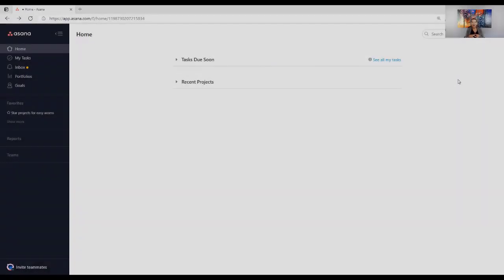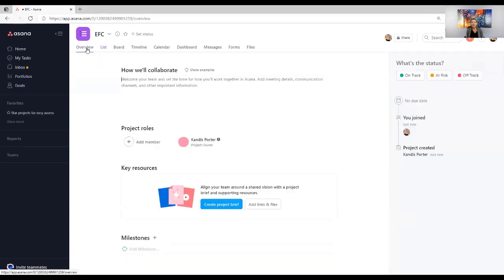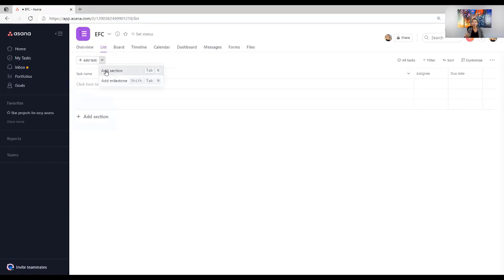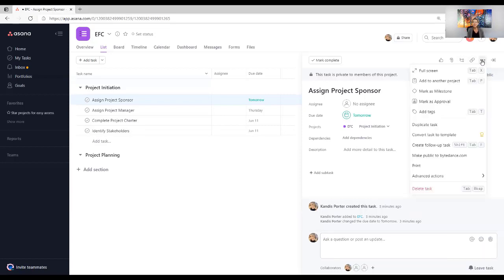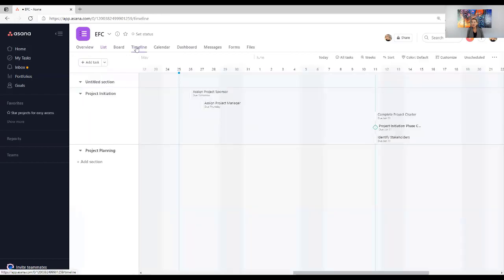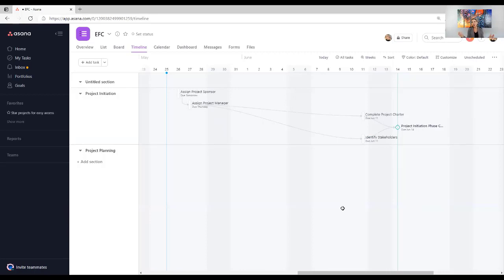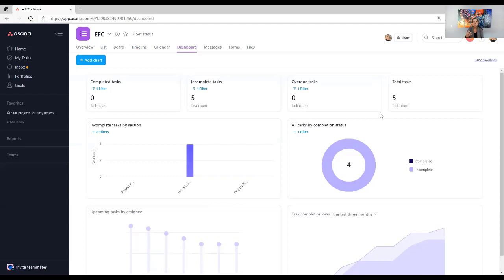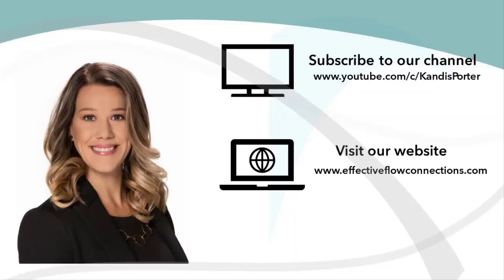Getting Started with Asana - Tutorial for Beginners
Check this video out if you want to explore Asana!  Look for the orange '+' sign in the upper righthand corner of Asana, to create your first project. This tutorial is intended to show you the basics, so you can get started quickly.

Collaboration with project team members is more important than ever!  This video will showcase how to get started with Asana, if you are creating a new project in this tool.  Having a tool that can help you manage time, scope, and resources will make you much more likely to meet your project objectives!  This tool is stored in the cloud, which means team members can all go into the tool at the same time and update the tasks that are assigned to them.  This gives you real-time status on where your project stands.

What we cover:
-Setting up the overview page of Asana
-Attaching files
-Inviting team members
-Working within the List view of Asana
-Assigning resources
-Assigning due dates
-Assigning dependencies
-Reviewing the timeline view
-Creating status updates

Want to work with me directly?  You can get a discounted session by visiting my website and booking there directly!

Kandis Porter is the Founder and Managing Director of Effective Flow Connections (EFC), a management consulting company that helps transform organizations through project management, process improvement, change management, facilitation of key meetings, and training. EFC enables organizations to do what they do, even better!

​Kandis Porter has more than 17 years of experience managing people and large projects in both the government and private sectors. She has supported clients in various industries, including the Department of Defense, Federal Aviation Administration, utilities, medical device, non-profit, and learning & development.  Kandis has a Master of Science Degree in Project Management (MSPM) from The George Washington University and a Master of Business Administration (MBA) in Human Resources. In addition, she is a certified Project Management Professional (PMP), Prosci Change Manager, and Six Sigma Green Belt. She is also certified as a Myers Briggs Type Indicator (MBTI) Practitioner, Thomas-Kilmann Instrument (TKI) Practitioner, and is a DiSC assessment facilitator.

Before joining the consulting industry, Kandis proudly spent more than seven years on Active Duty in the United States Air Force and is passionate about giving back to veterans and their families.  She is a member of the Small Business Administration’s Advisory Committee on Veteran Business Affairs (ACVBA) in Washington, DC, and is active in the veteran community in Reno, Nevada. Outside of work, she enjoys running, hiking, skiing, and spending time with her family.